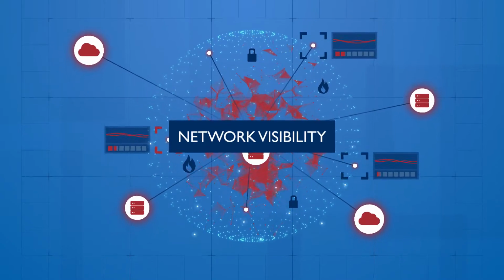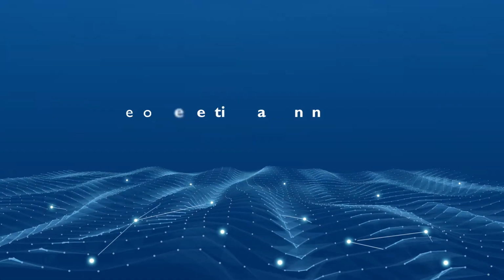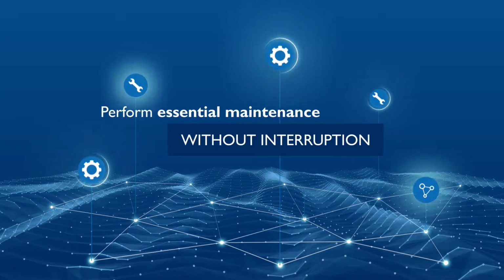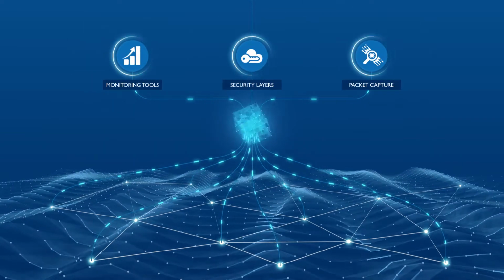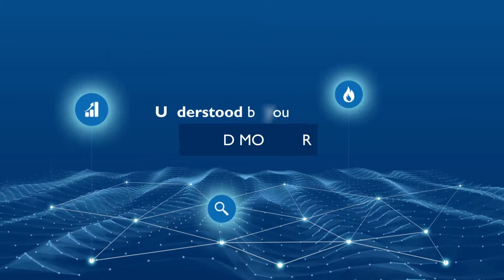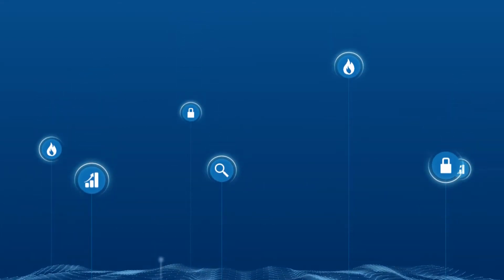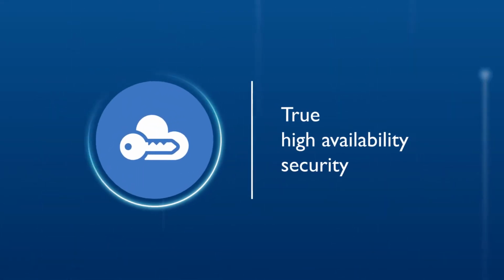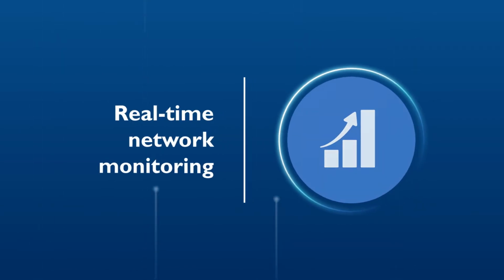Network Visibility - Security Resilience & Network Monitoring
See how Network Visibility conditions and delivers traffic to your security and monitoring tools in a format and speed they can process. We at Phoenix Datacom provide Network Visibility solutions and services that enable network owners to retain security protection and network uptime if a security layer fails or is taken offline for essential maintenance. This also provides the means get the right data to the right Monitoring Tool so you can troubleshoot performance and Quality of Experience issues in real-time.